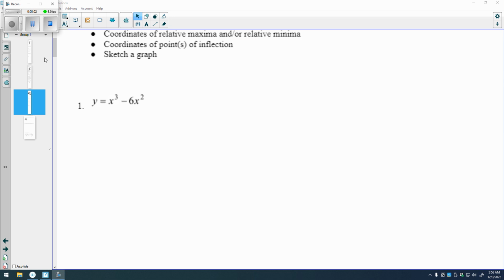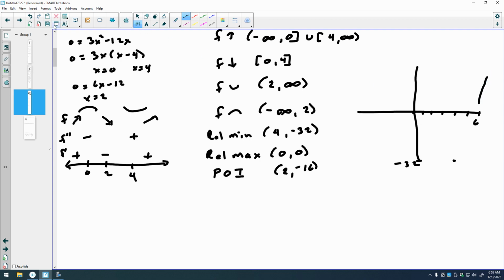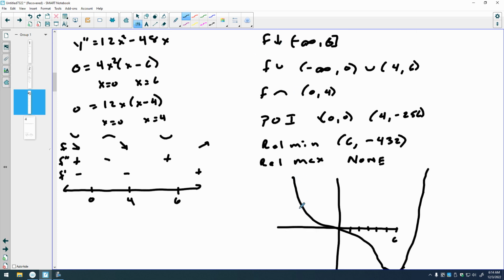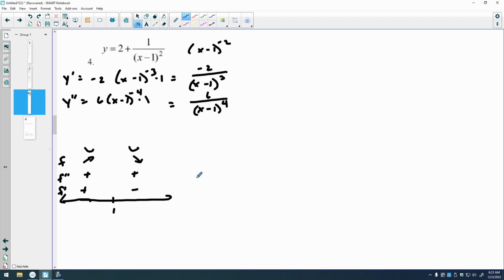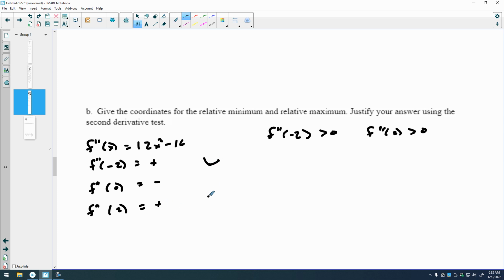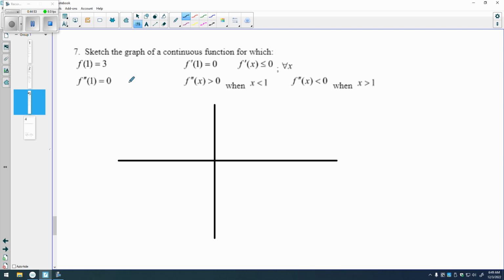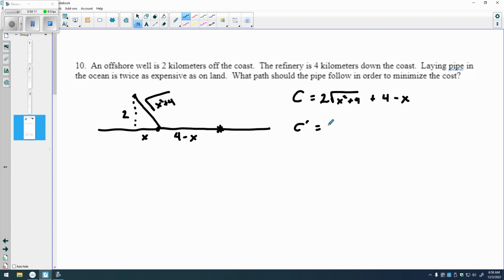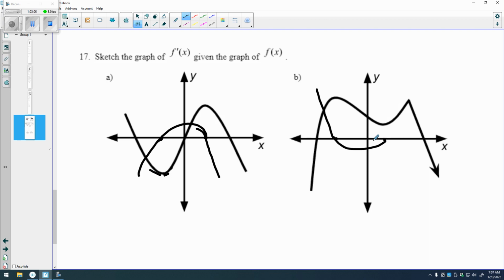Application of Derivative review part 3